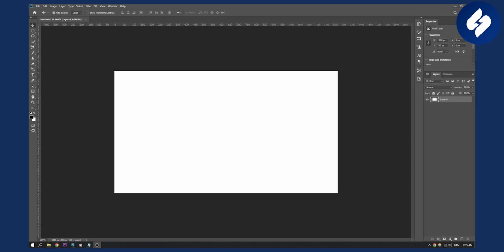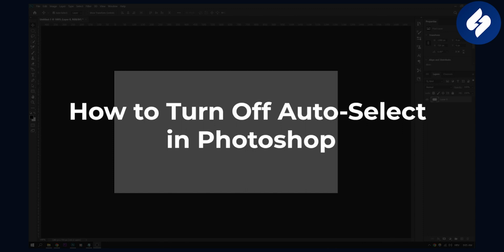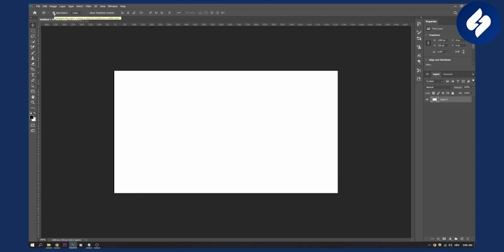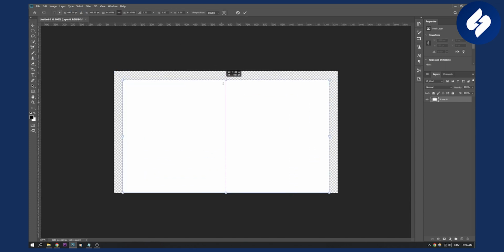How to Turn Off Auto-Select in Photoshop (2023)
In this video, we will show you how to turn off auto select in photoshop